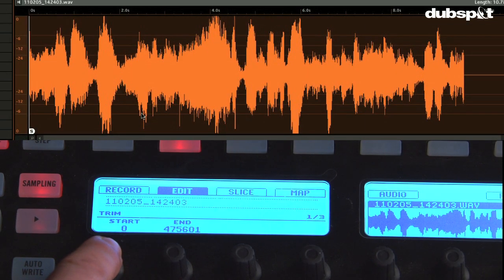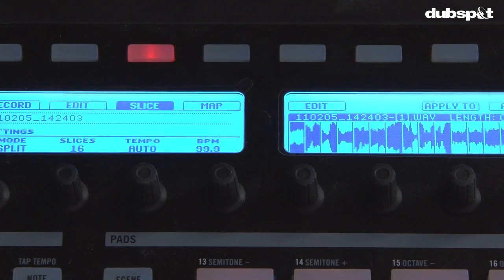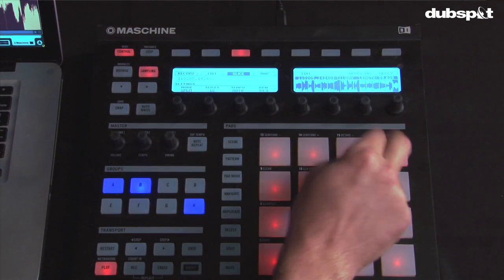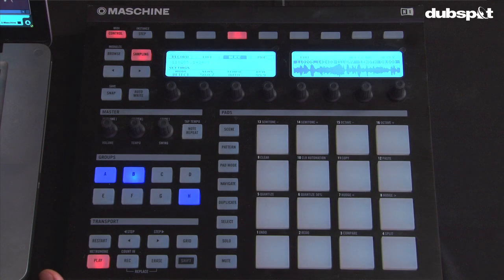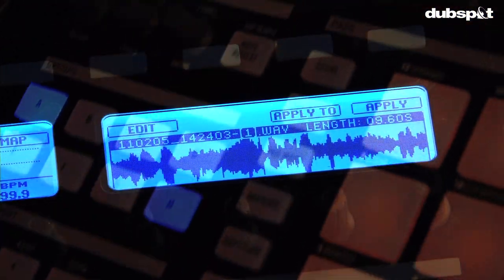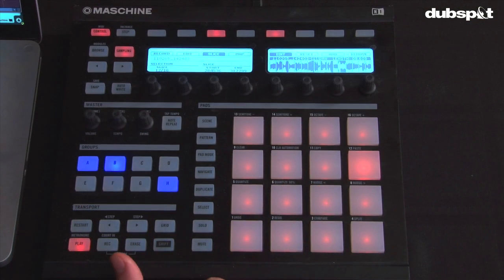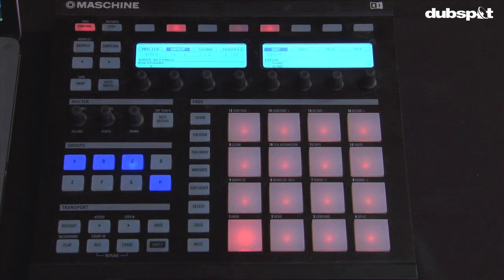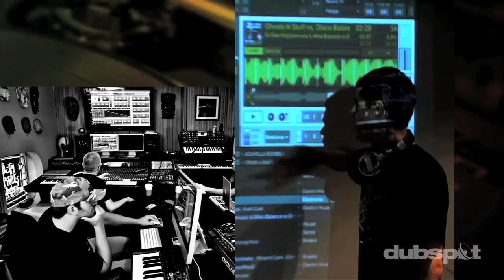Ableton Live + MASCHINE Tutorial Pt 2/3: Slicing and Editing Audio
In this video, Dubspot Instructor and Ableton Certified Trainer Mike Hatsis continues his three-part video tutorial series focusing on the creative possibilities using Ableton Live and Native Instruments' MASCHINE. Learn how to slice and edit audio inside MASCHINE, navigate the Audio Editor and Slicing sections, work with various Modes, and fine tune sample slices, so they are playable across MASCHINE's Pads.